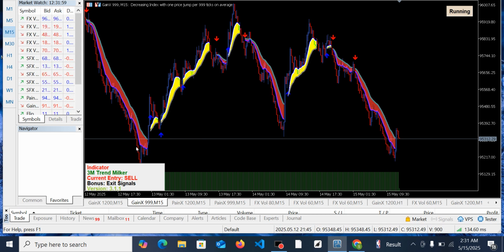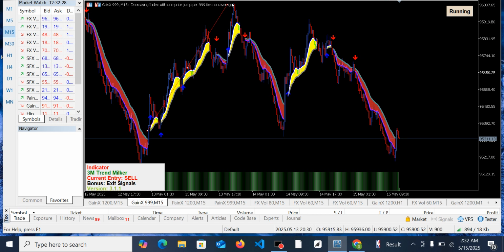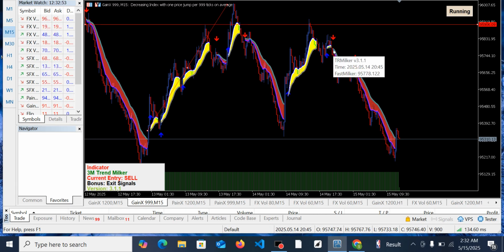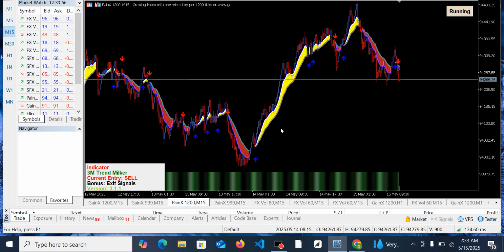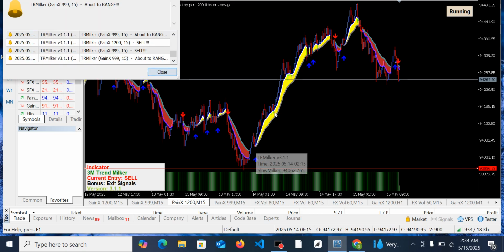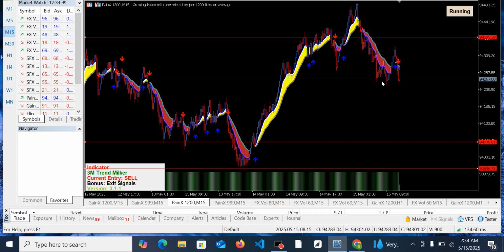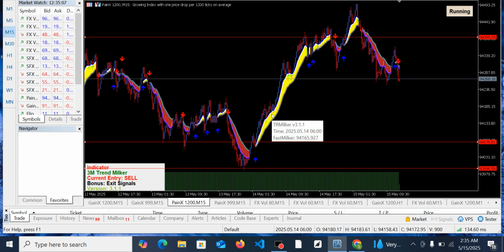🔴 LEARN THIS AMAZING TREND TRADING STRATEGY FOR TRADING FOREX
🔴 LEARN THIS AMAZING TREND TRADING STRATEGY FOR TRADING FOREX | Make Money Online | Deriv.com

Trading Rules:

1.

2. Fund Account to use real money or practice with demo fund first before using real money.

or

forex broker
killer boom and crash indicator
deriv account